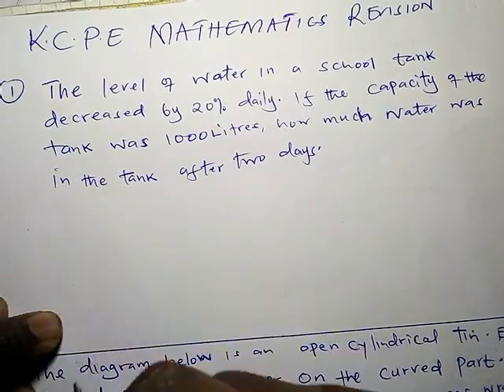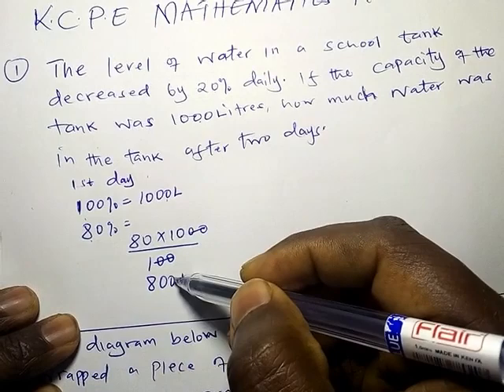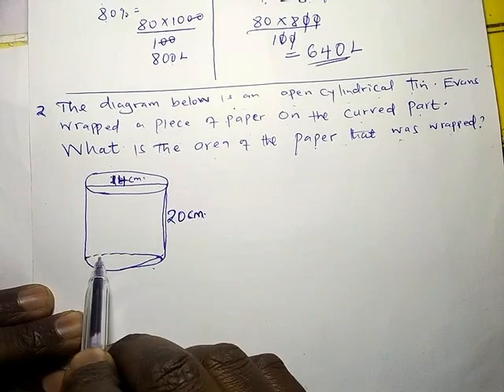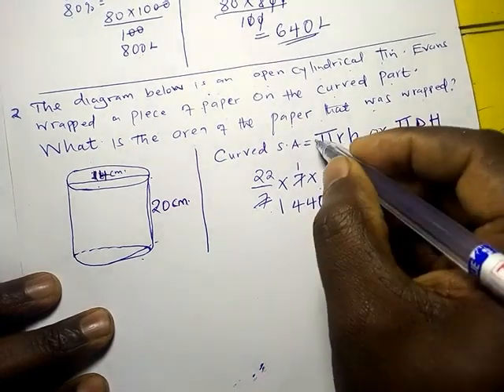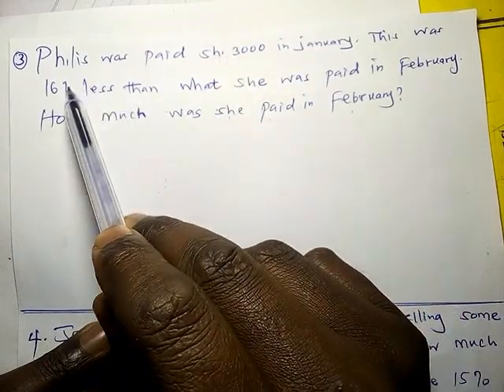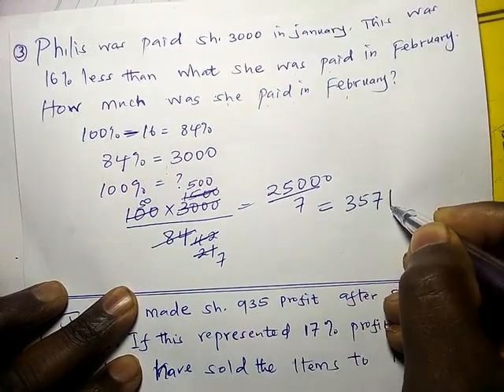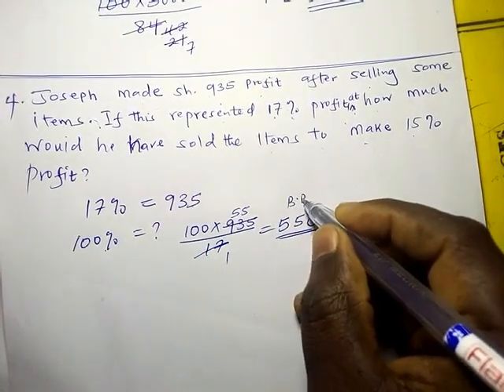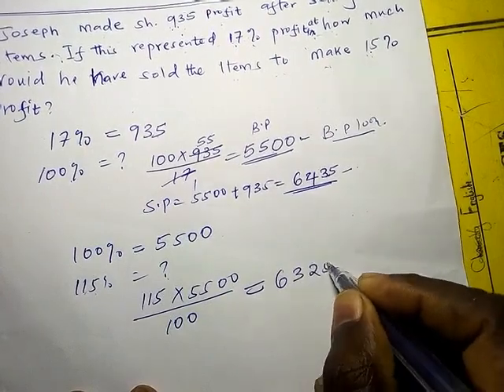2024 Grade 7 and 8 Mathematics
K.C.P.E 2023 MATHEMATICS PREDICTION SERIES 2
K.C.P.E 2023 MATHEMATICS PREDICTION SERIES 3.

We shall deal with all  maths ideas that you need to excel in maths,